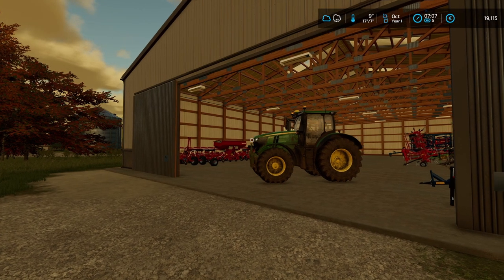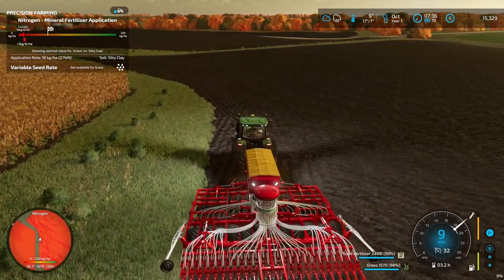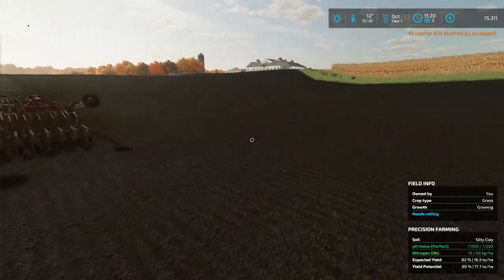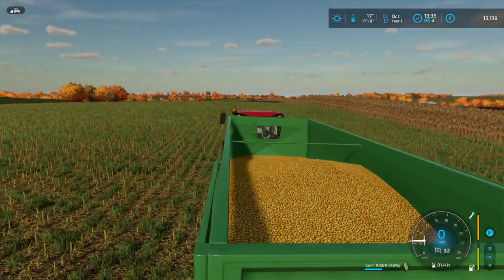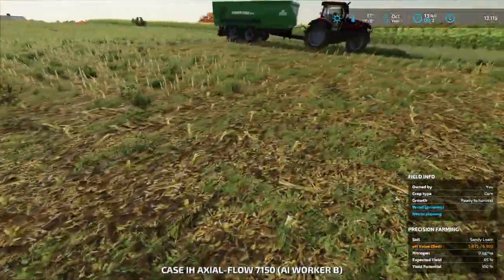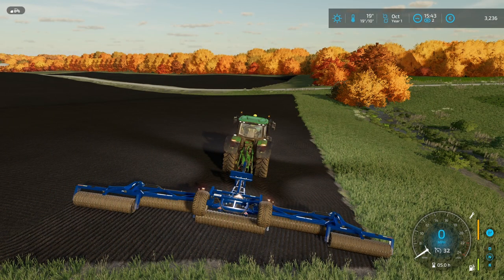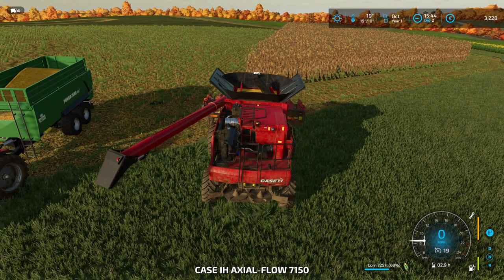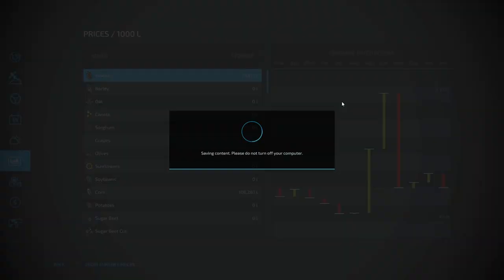How much CORN we end up with? | ALMA Missouri - Farming Simulator 22 | Episode 4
Map: Alma, Missouri US - by: celobuki

In this video:
1) We will harvest the corn
2) We will drill grass and rye and roll the fields